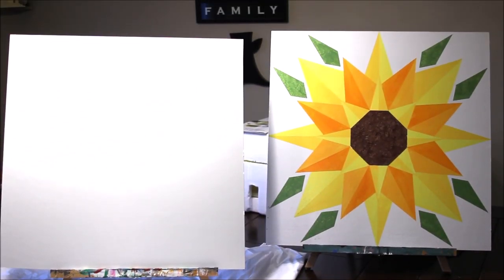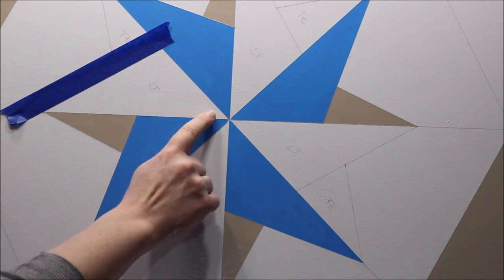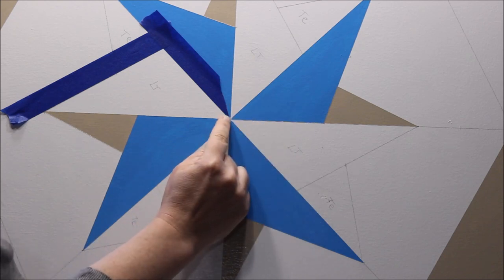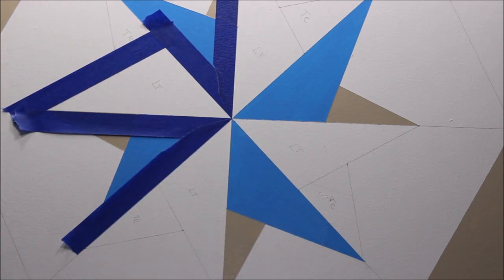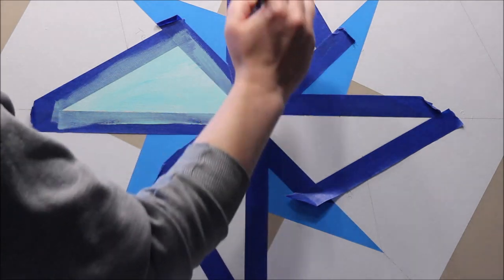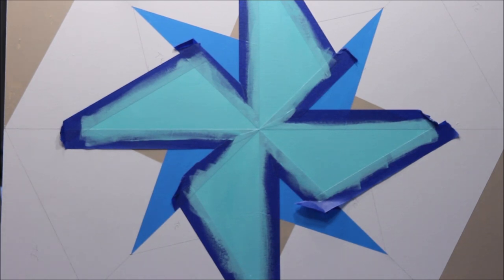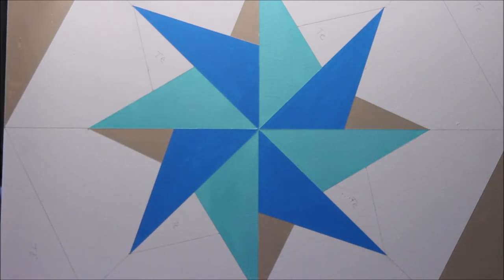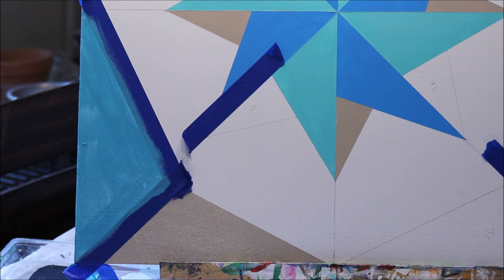How to paint a barn quilt (part 1)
How to paint a pre-drawn barn quilt that you are proud to display!

At GEM studios we have taught hundreds of people paint their own barn quilts that are now hanging across the United States!